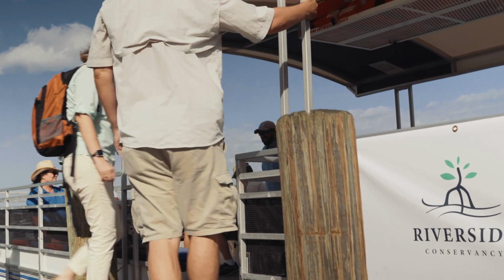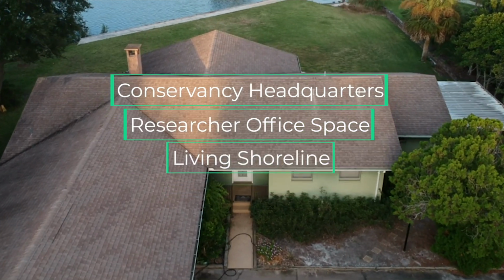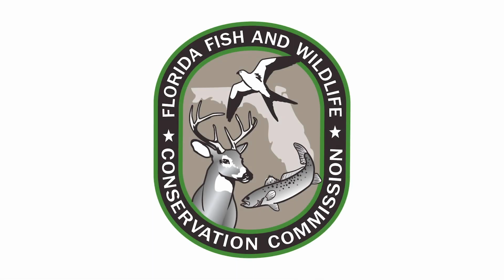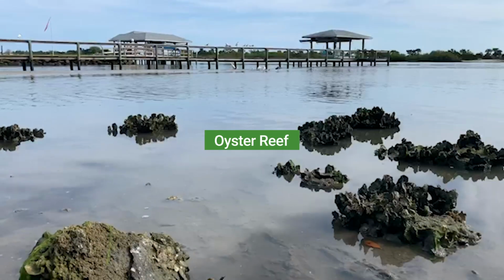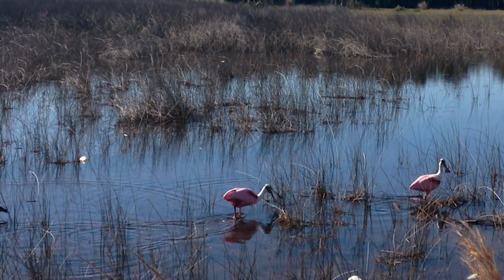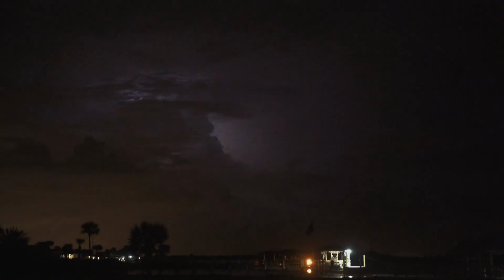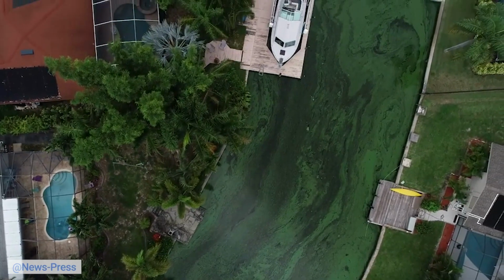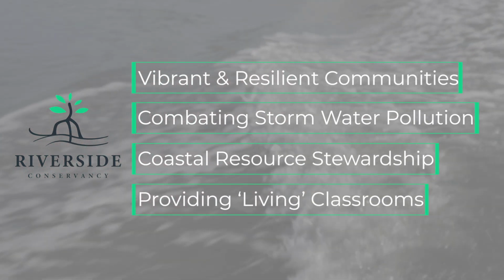The Riverside Conservancy Center